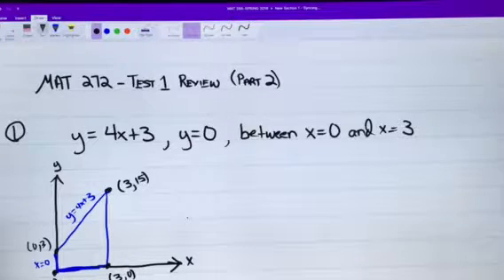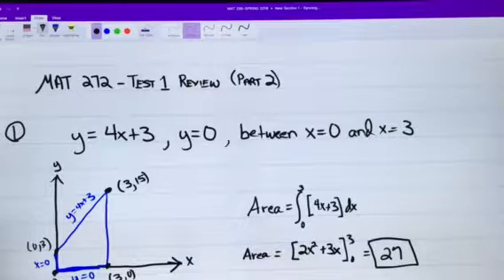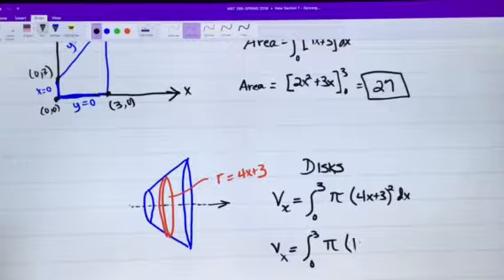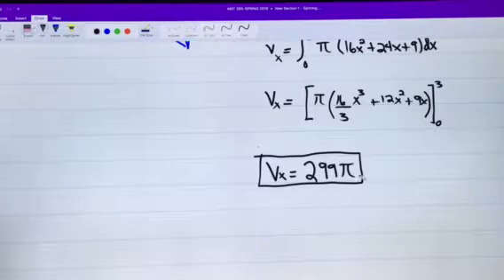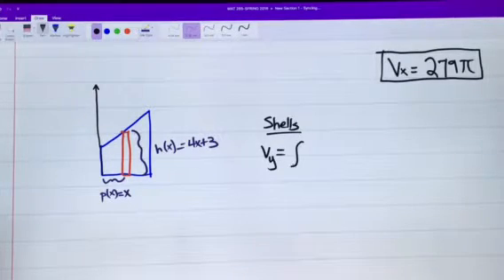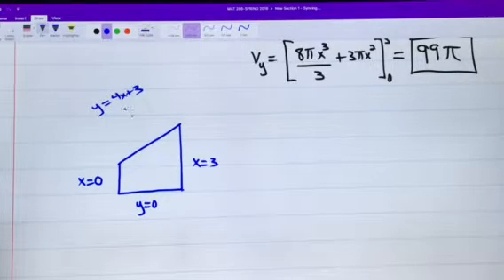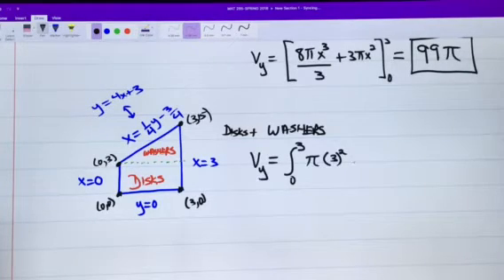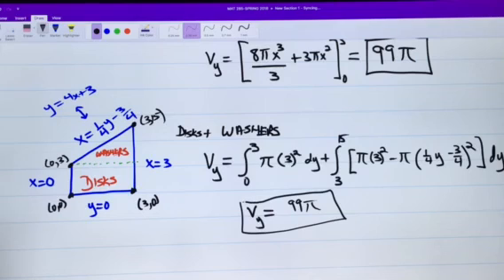MAT 272 TEST 1 REVIEW PART II #1